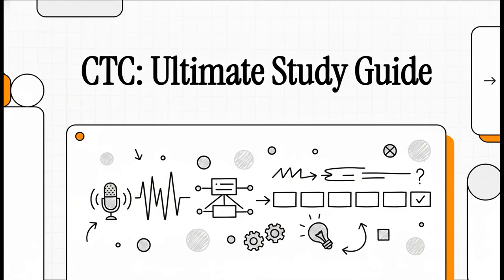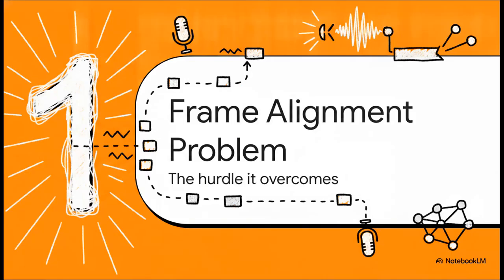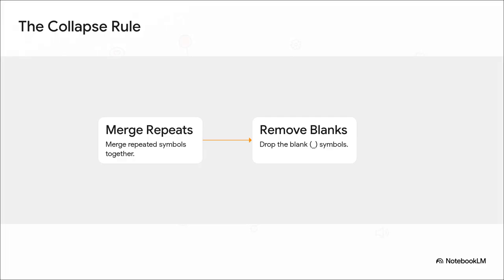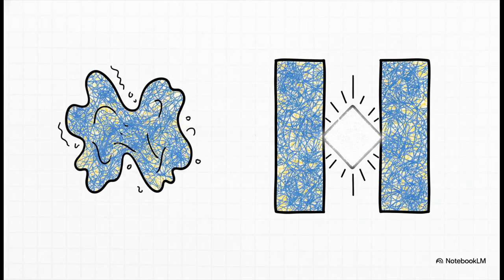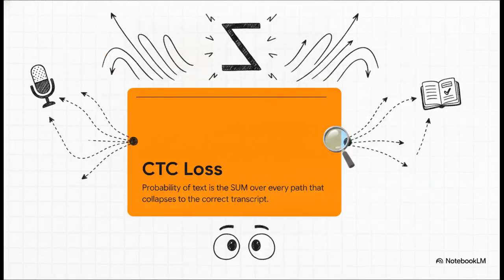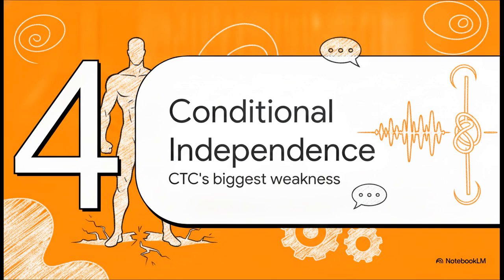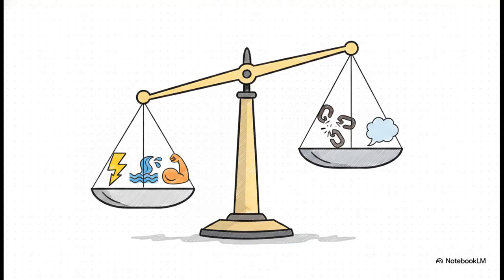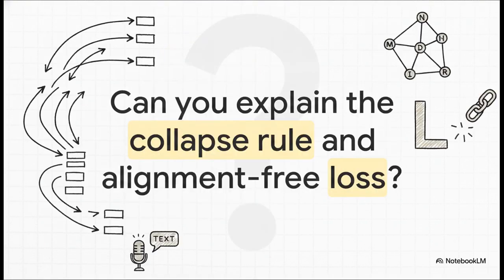How CTC Trains ASR Without Frame Alignments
Video DescriptionIn this video, we explore Connectionist Temporal Classification (CTC), an essential loss function and output layer that enables end-to-end automatic speech recognition. What You'll Learn:Alignment-Free Training: CTC lets you train audio-to-text models without needing expensive frame-level alignments from a GMM-HMM. The Blank Token: The model outputs one symbol or a special blank token per frame. The Collapse Rule: A specific rule turns the per-frame sequence into text by merging repeated symbols and then removing the blanks. Preserving Double Letters: The blank token allows the model to emit nothing on a frame and separates genuine repeated letters, so a word like "hello" doesn't collapse into "helo". The CTC Loss: CTC calculates the loss by summing the probabilities of all possible frame paths that collapse to the correct transcript using the forward-backward algorithm. The Conditional Independence Flaw: A major limitation of CTC is that it assumes each frame's output is conditionally independent, meaning it lacks an internal language model.